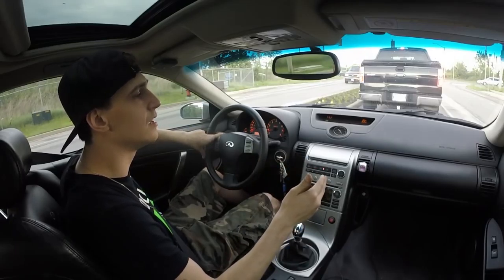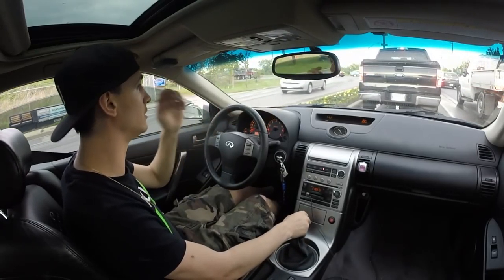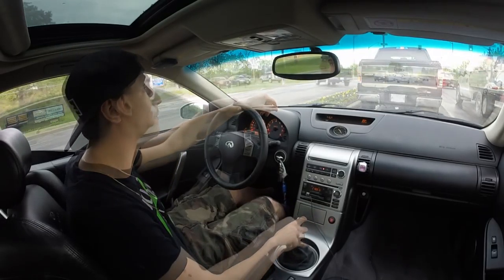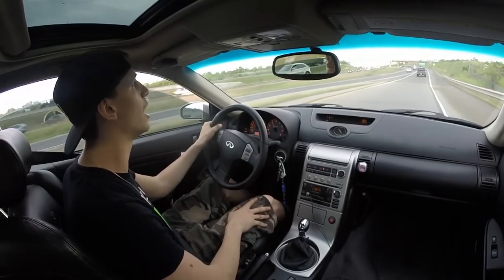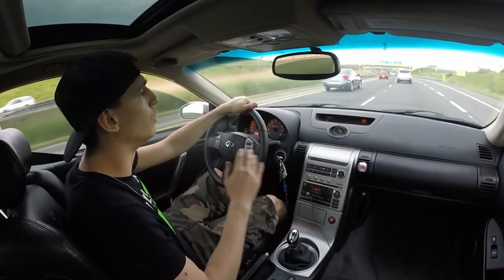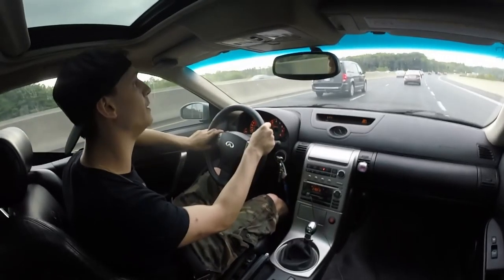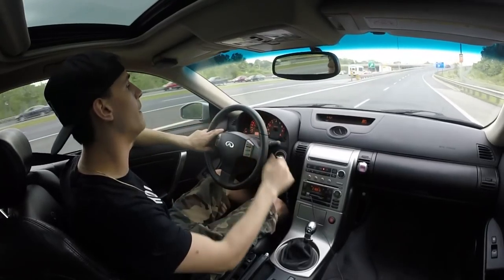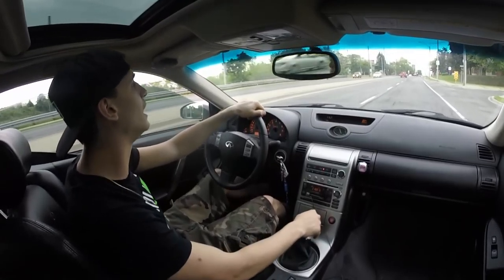Car Vlog #21 | G35 First Vlog with Tires/Rims/Coils/StrutBar | SLAPTrain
FOLLOW SLAPTRAIN
▶ XBL= The SLAP Train
▶ Steam = The_SLAP_Train

Wheel Setup
WheelStandPro
Needforseat

600W power supply120 gb SSD Kingstonintel i7 -4790 Quad Core
Corsair Vengeance 8gb DDR3 1600mhsWD Blue 1TB 3.5 Sata4 7200RPM Hard driveASUS GeForce GTX 770 2gb GDDR5Asus z97-a Socket 1150 intel z97
Cooler master hyper 212 EVO Direct heat pipe cpu cooler

Email Title ForzaClubADMINS
ADMINS:GT/PSN/Steam -Skype -Age -Time zone -
In Game Level--Amount of time playing FH2 per Week-Are you Able to Send in Weekly Reports with Photos of group activities completed & top members
-Can You Every Saturday Do a Clean out of inactive members?
-Able to Host Club event at least once a Week?

PAINTERS:Email Title: ForzaClubPainter
GT-
Skype-
Time zone-Photos of previous Work -Are you able to create 1-5 New Paints for teamSLAP?

Top 5 Drift ForumEmail Title - Top5Drits
Please Send link to email for YT VideoGame:Car Driven:
Gamer tag/PSN/Steam:

In Game Ride SpotlightEmail title - GameRideSpotlight
Game:Car :Motor :
Upgrades :
GT/PSN/Steam

Email Title SubRideSpotlight
1. Year/Make/Model
2. How many Kilometers/Meters
3. How long have you had the car
4. Mods done to the Car (Detailed)
5. Future Plans
6. Anything Else I missed?
Mandatory to fill out in that format and ATTACH photos to email

Can You Wheel Drift?
Send me in a 1-5 min MAX video Drifting with a WheelCam SetupIn order for it to be posted need to clearly see wheel and Game at the same time.
Any game, Any wheel, Can you Wheel Drift?
Post your video to YT and send me Link in Email with this filled out
Submit some photos of the setup as well 1-3 is fine
Wheel Setup-Game-Car Driven -GT/PSN/Steam